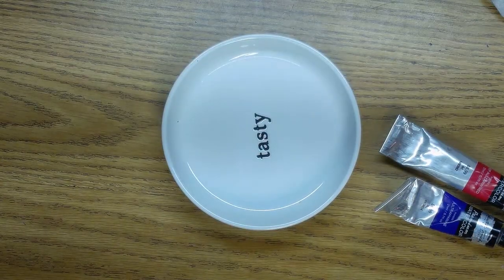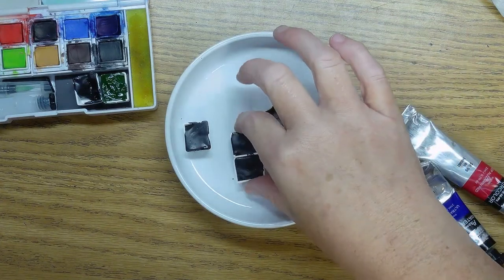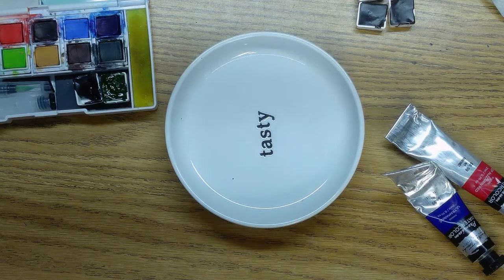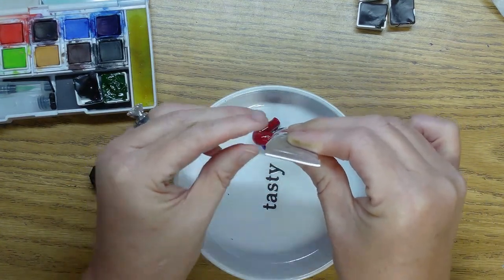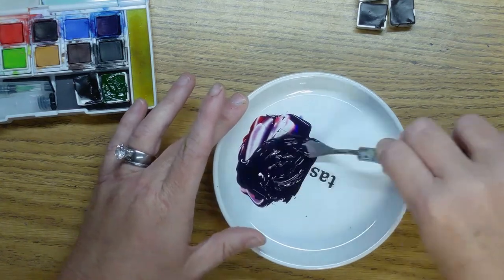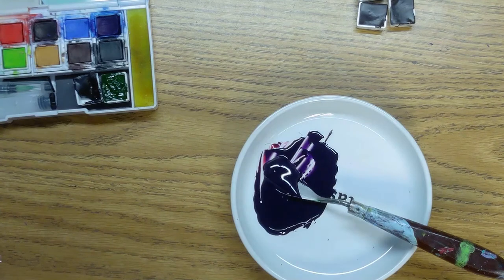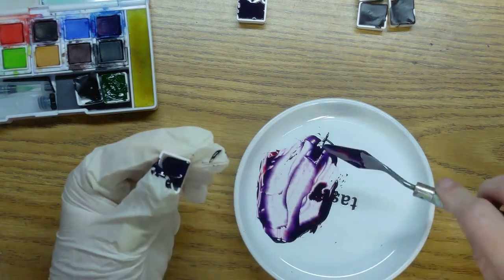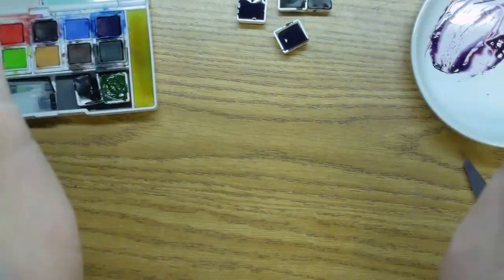Put your favortie mixed colors in a Pan